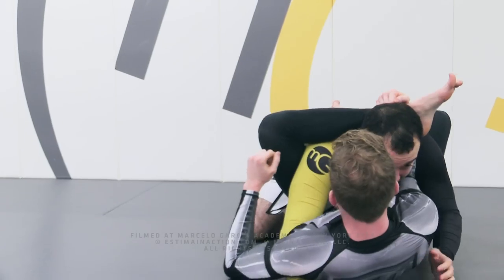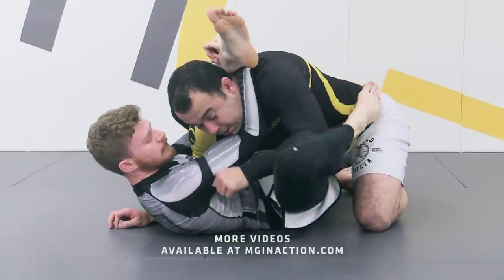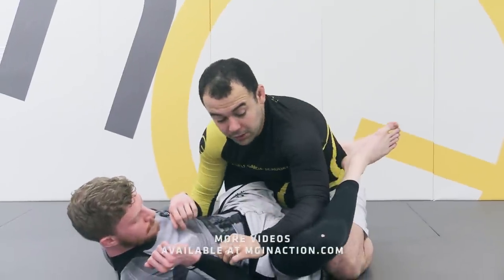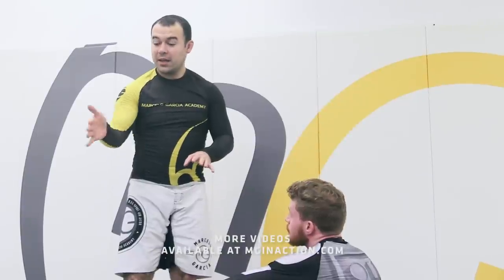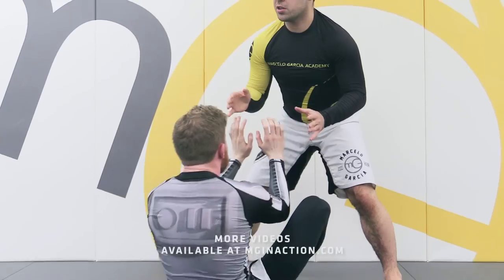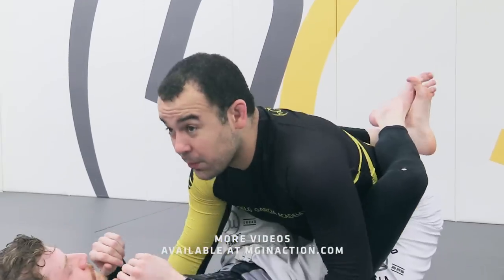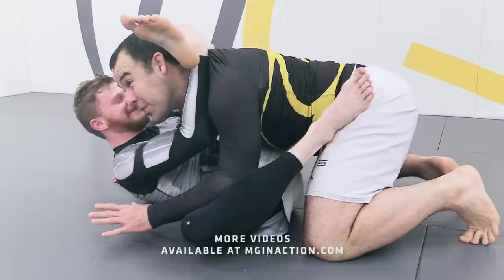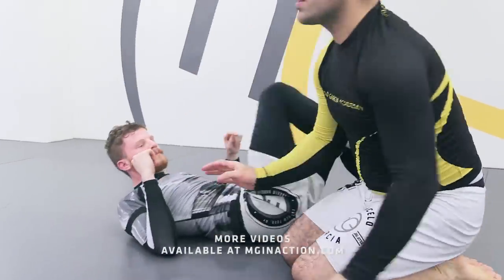Marcelo Garcia: Passing the Rubber Guard / MGinAction.com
Marcelo Garcia navigates his way through an opponent's Rubber Guard.

Revolutionize Your Game
MGInAction.com